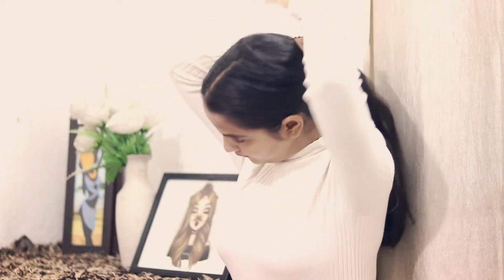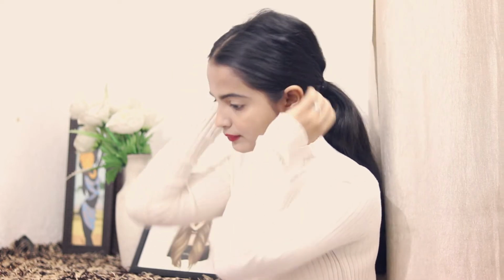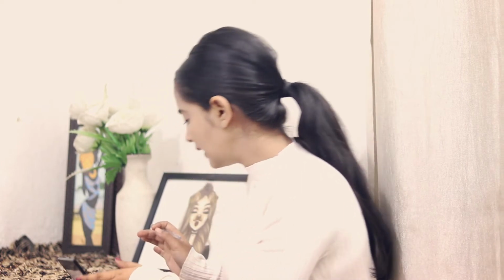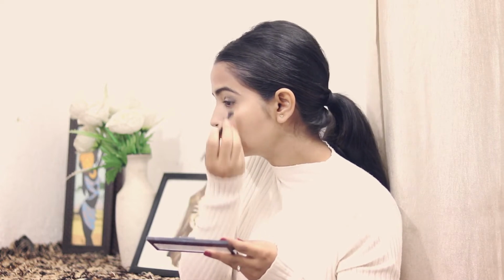*Pinterest* Makeup Gone Wrong? | i tried Christmas makeup look from pinterest | Alisha Singh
Hey Guys!
In today’s video I have tried out Pinterest Inspired Christmas Makeup Look. This makeup look is quite different with a lot of colours and just perfect for Christmas. I have tried to match up to the christmas makeup that I selected from Pinterest.

Let me know, in the comments! Whether I failed at it or passed with flying colours!
Also, Rate this look and let me know who your favourite makeup artist is.
Hope you all enjoyed this fun makeup challenge! For Christmas 2020.

I Pyaar you guys.
-Alisha

About me:
I am Alisha!! I make YouTube videos on fashion, lifestyle, beauty, travel, fitness, skits, exploring shopping destinations and whole lot of stuffs. I am currently pursuing bachelors in journalism and mass communication.

Equipments I use:
Camera- Canon EOS 200D with 18-55mm lens, Iphone 6plus

NOTE:
All the content and images on this channel belong to me (Alisha Singh) and are protected under copyright law. Kindly don’t copy or reproduce content without my prior permission.